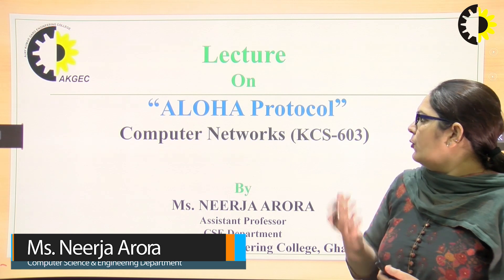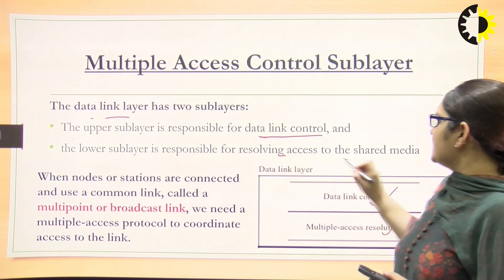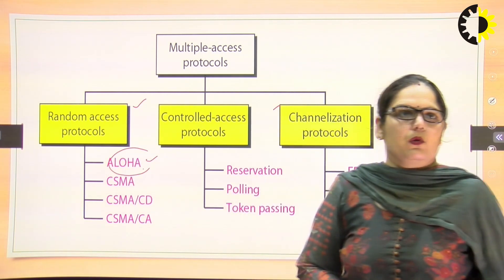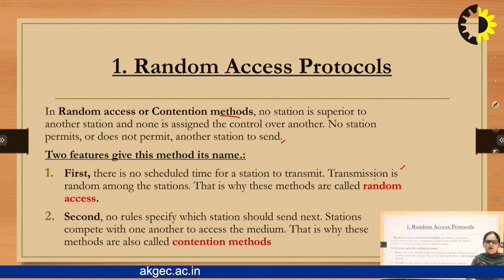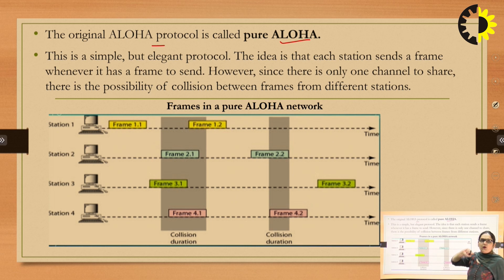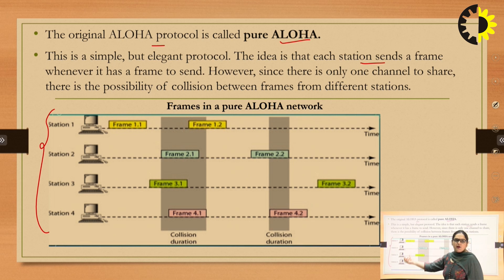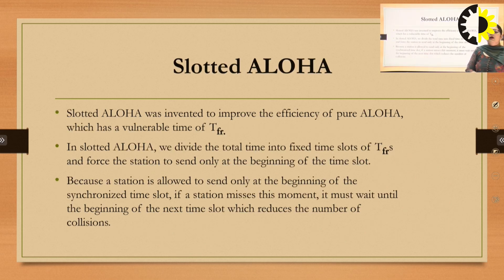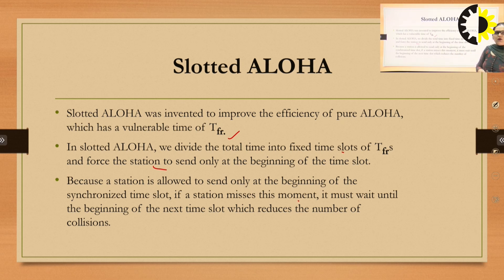ALOHA PROTOCOL COMPUTER NETWORKS LECTURE 01 BY Ms NEERJA ARORA AKGEC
ALOHA is a multiple access protocol that allow to be transmitted over a local area Network where transmission is shared among multiple devices